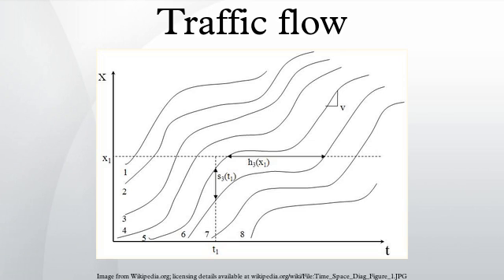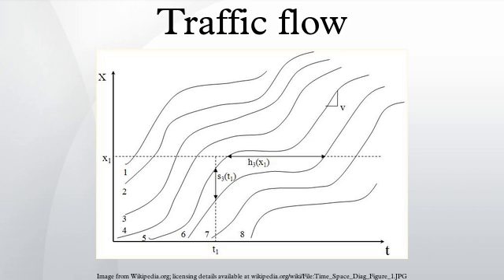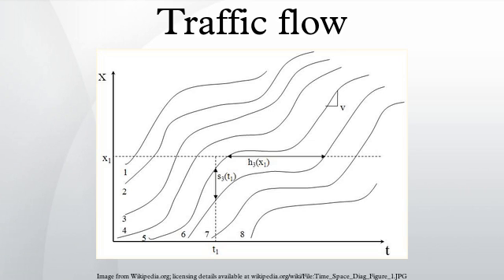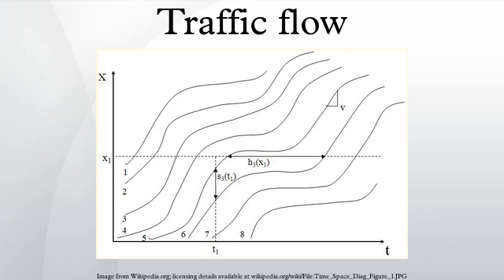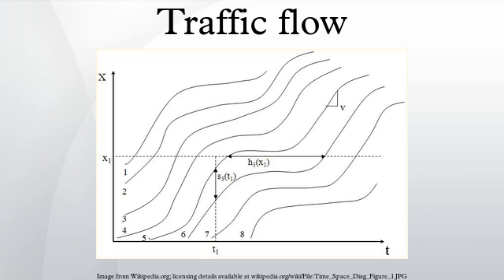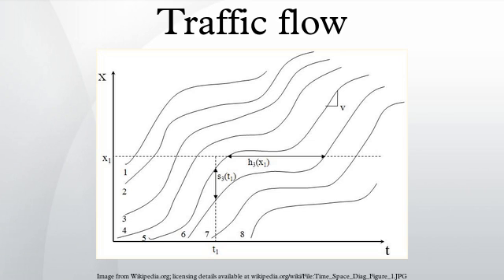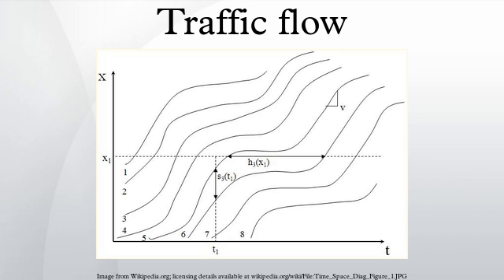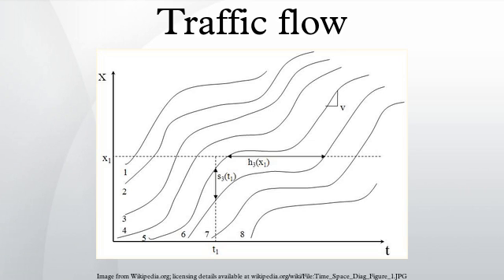Traffic flow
In mathematics and civil engineering, traffic flow is the study of interactions between vehicles, drivers, pedestrians, cyclists, other travelers and infrastructure, with the aim of understanding and developing an optimal road network with efficient movement of traffic and minimal traffic congestion problems.